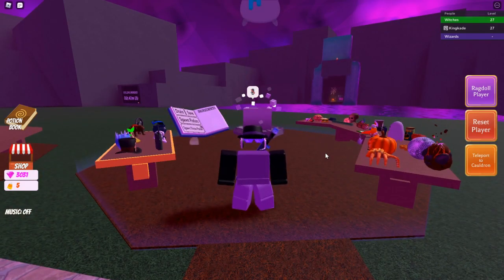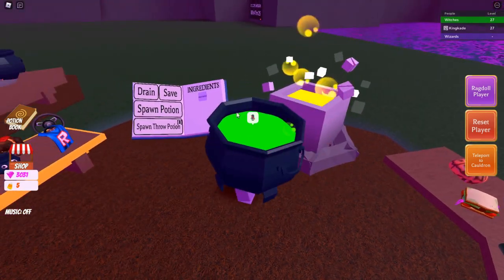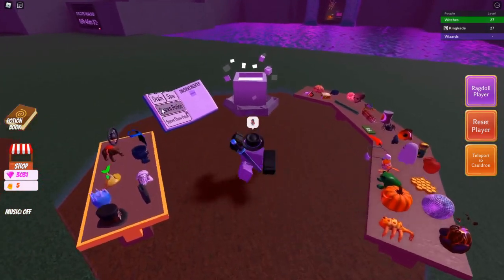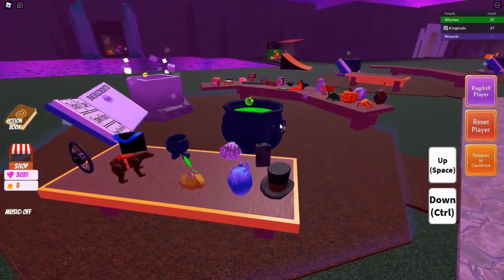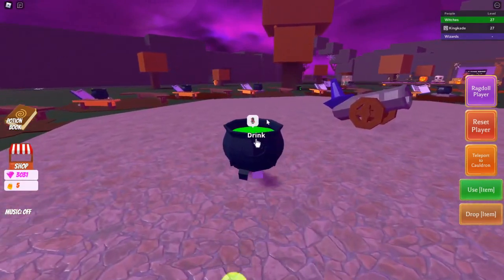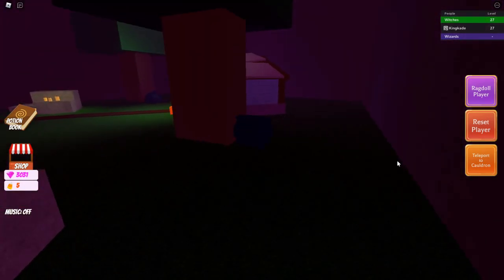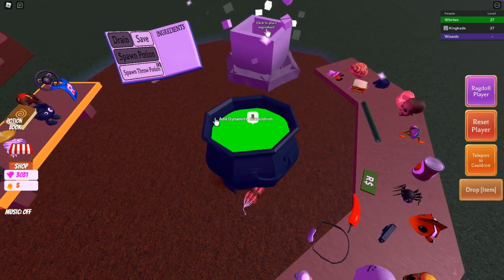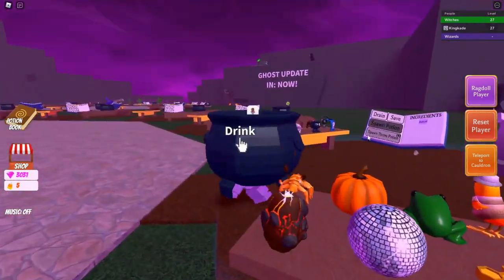How To Hide As A Cauldron [Wacky Wizards]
This is how to hide yourself as a cauldron in wacky wizards